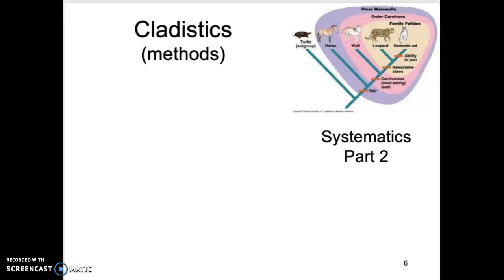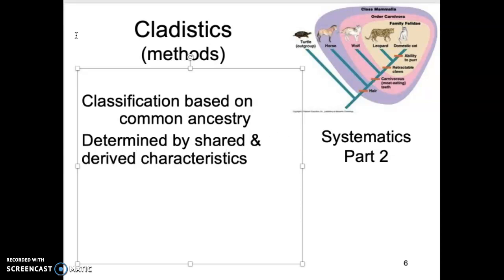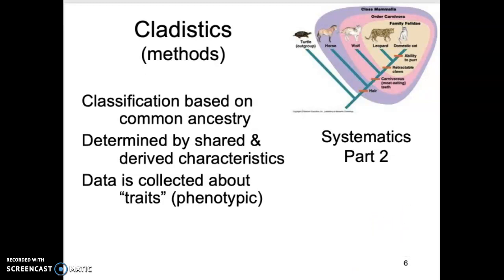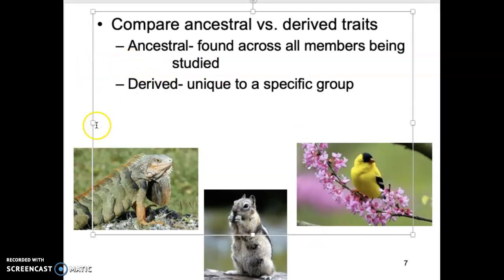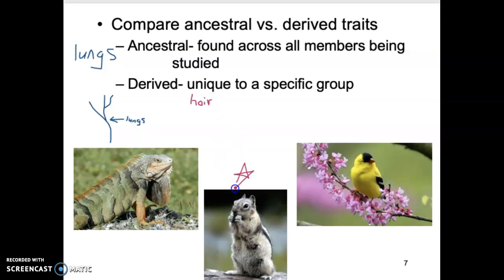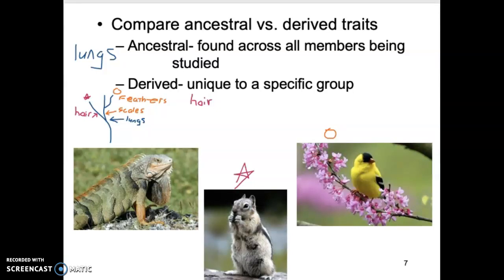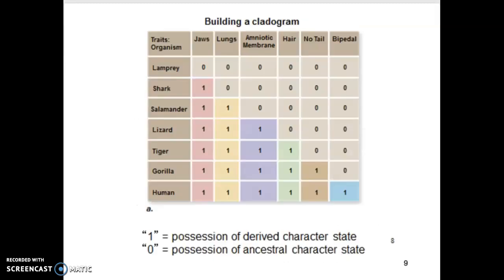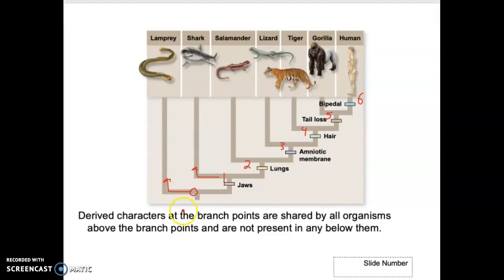Bio 112 Systematics Part 2